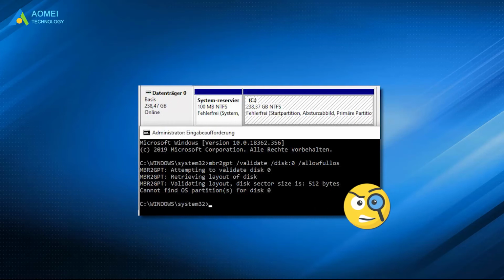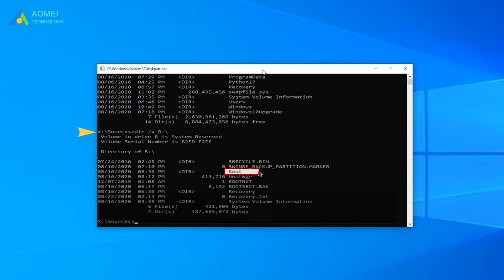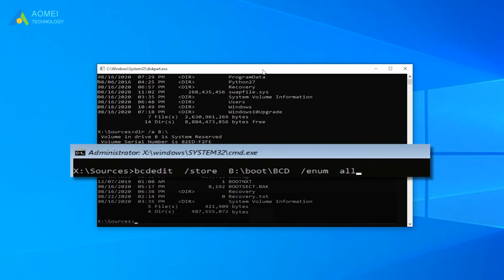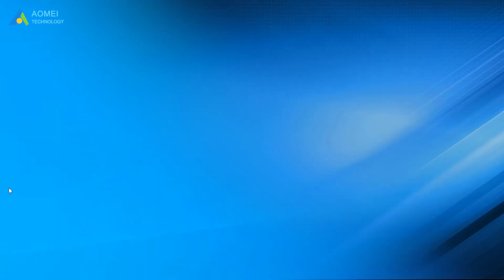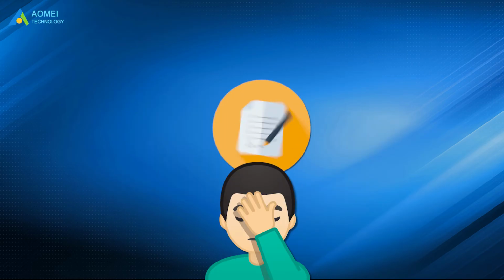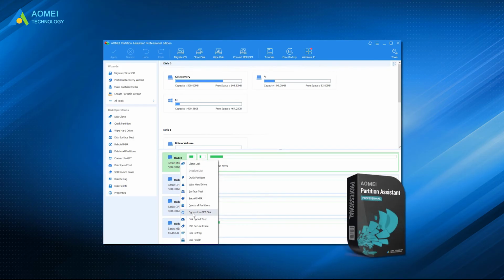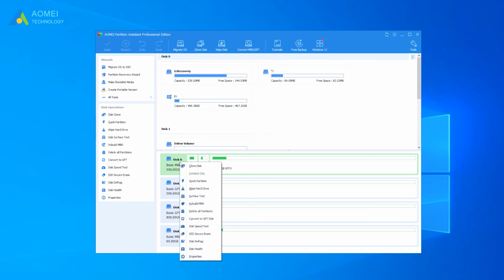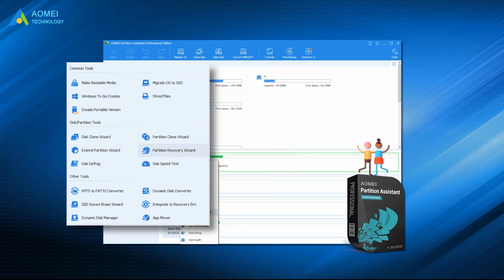Best Way to Fix “MBR2GPT Cannot Find OS Partition” in Windows 10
When I try to convert my Win10 boot disk from MBR to GPT partition table, it keeps failing with the "Cannot find OS Partition(s) for disk 0". How to fix this? If you also meet the same situation then don’t miss this video.

✅ 【mbr2gpt Cannot Find OS Partition】
⏰ 0:00 Start
⏰ 0:43 Solve mbr2gpt.exe Cannot Find OS within Windows
⏰ 1:44 Solve mbr2gpt.exe Cannot Find OS with a Versatile Tool

✅ 【Detail】
⏰ 0:43 Solve mbr2gpt.exe Cannot Find OS within Windows
1. Input diskpart in the search box and run it, run the following commands to find out the OS partition and the system reserved partition and assign them a drive letter.
▸diskpart
▸select disk 0: the operating system disk
▸list partition
▸select partition 2: because here partition 2 is the partition where the Windows OS is installed
▸assign drive letter= w (for example)
▸select partition 1: because here partition 1 is the system-reserved partition
▸assign drive letter= b (for example)
2. Run the command to take a further look into the Windows system partition to check whether there is a boot folder inside. If there are no required boot folders, then run the command to check the system-reserved partition.
3. After you find the boot folder in either the system partition or system reserved partition, you need to run the command to invoke the bcdedit tool and point it to the boot configuration data store that you have found.
4. Look out for the invalid entries now. There are many hints for bad or invalid entries. For example, you might find “unknown” in some entries. They can be the remnant of a previous Windows installation or caused by some vicious software.
5. Copy the identifier of the bad entry. Then, point bcdedit to the store again and ask it to delete the bad entry using the copied identifier.
6. Then you can try to run the command again to check whether all are OK now.

⏰ 1:44 Solve mbr2gpt.exe Cannot Find OS with a Versatile Tool
Refer to the above solution you can solve the “cannot find os partitions for disk 0” in MBR2GPT.exe tool. However, it is too complicated and difficult to follow for most users. So, here we would like to share an easier tool to help you finish the MBR and GPT conversion. That is AOMEI Partition Assistant Professional. Compared with MBR2GPT, it can finish the MBR to GPT conversion on an intuitive interface, easy to follow for both experts and newbies; It is able to work well on all editions of Windows; It supports converting both system disk and non-system disk from MBR to GPT without deleting any data on the disk.  Before that please make sure that your device supports UEFI and back up your vital data.
1. Install and run AOMEI Partition Assistant Professional. Right-click the system disk and choose “Convert to GPT Disk”.
2. In the next window, click “OK” to confirm your operation.
3. Back to the main interface, click on “Apply” to commit the pending operation.